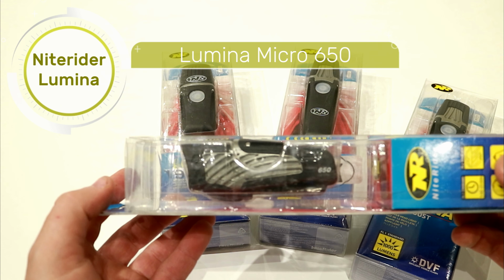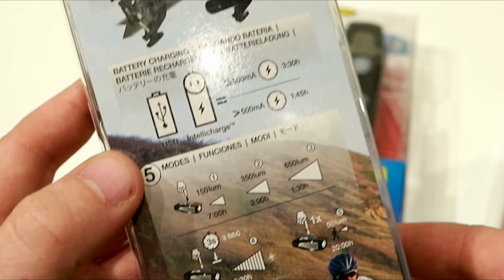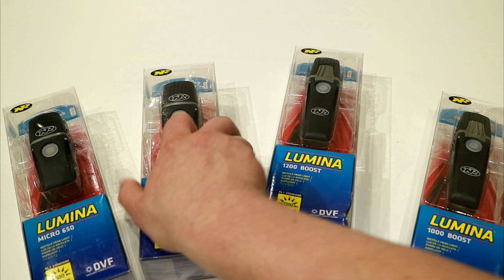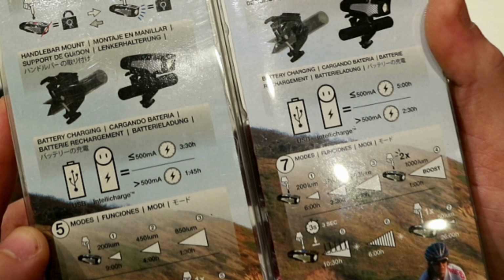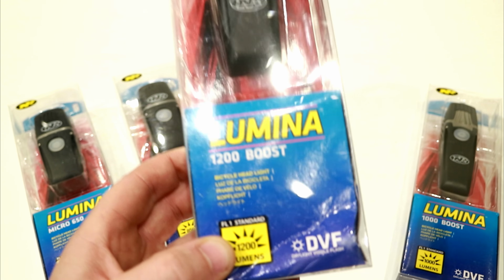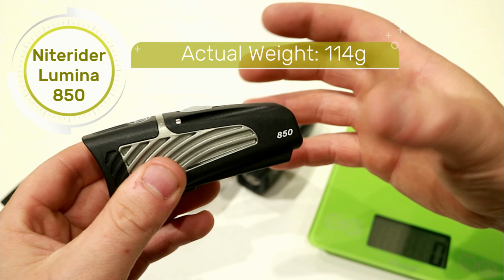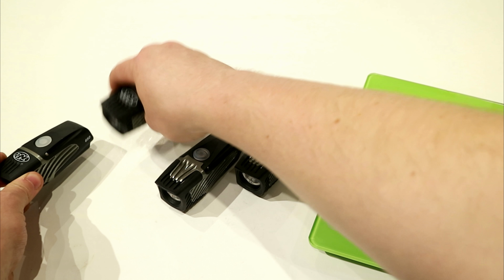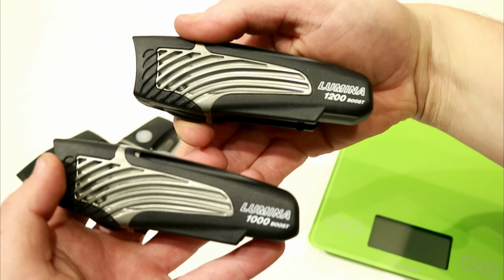Niterider Lumina Comparison Lumina Micro 650 & 850, Lumina 1000 & 1200 Boost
Checking out the Lumina Micro 650 & 850, Lumina 1000 & 1200 Boost.

These are pretty nice lights, and soon I should have a video up with each light's actual Lux soon!

My Favorite Bicycle Maintenance Tools and Accessories
FOX Shock Pump
GI Tubeless Tire Repair Kit
Rock N Roll Chain Lube
Park Tools Chain Cleaner
Feedback Team Edition Tool Kit
Pro Bike Tools Adjustable Torque Wrench